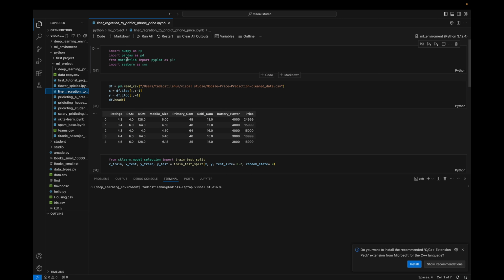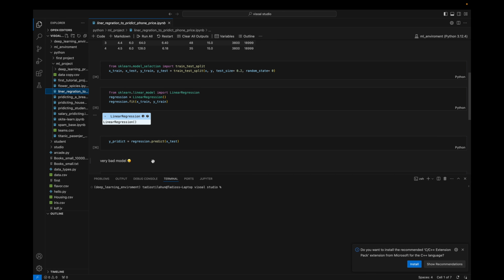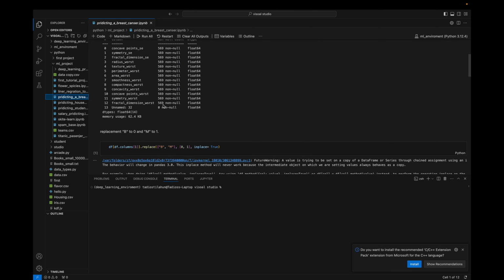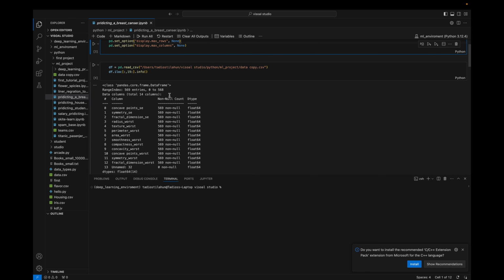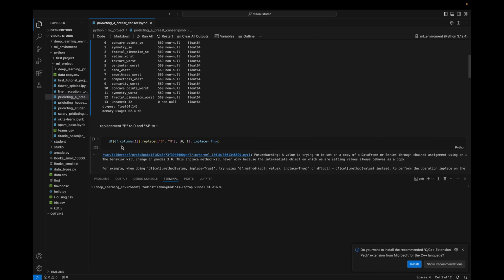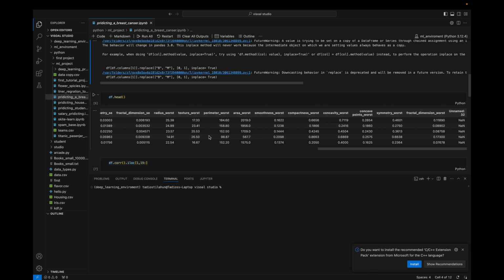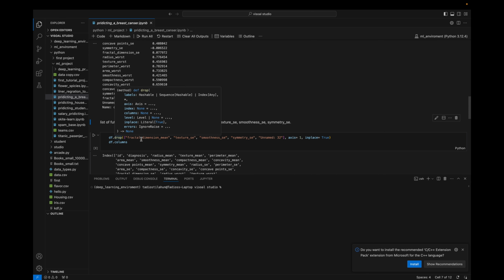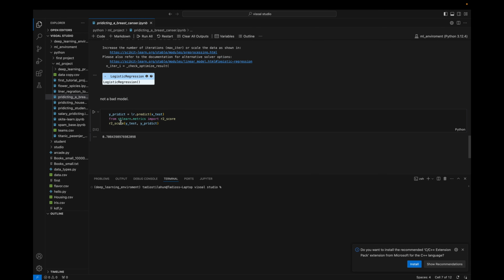show case of my projects I done so far. pt5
in this video I am showing my ml projects, and in this video I am countlessly saying that the video is part 6 but it's part 5,  that was the mistake I apologize for that. make sure subscribe while watching my videos.